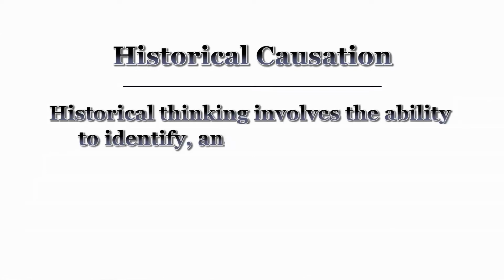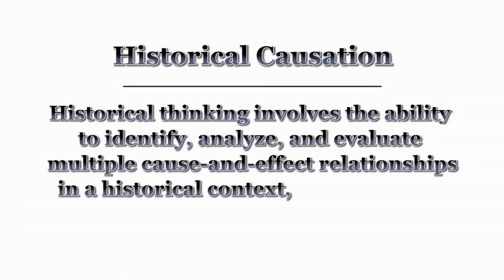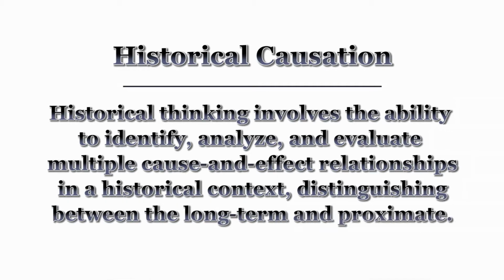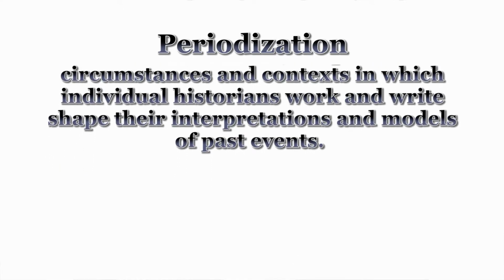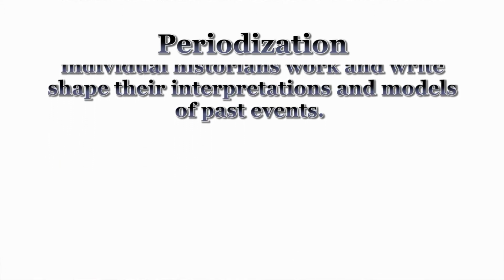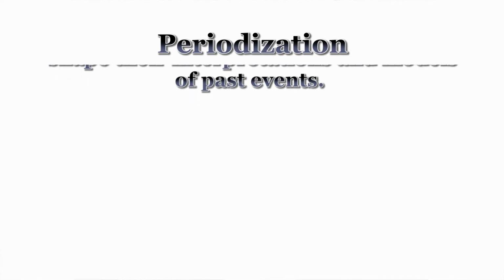Historical Thinking Skills Historical Causation HD